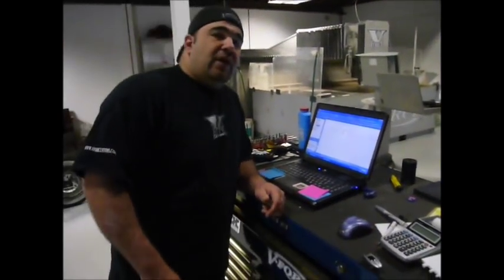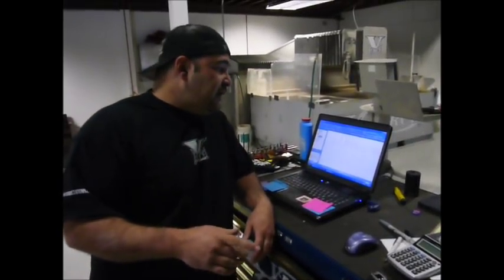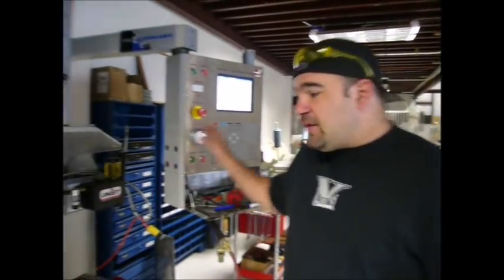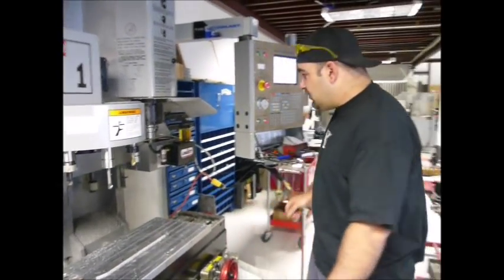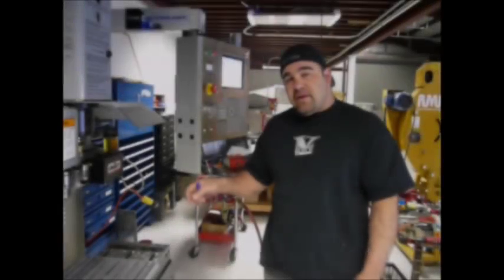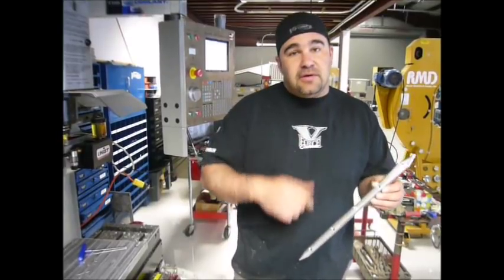Vinnie DiMartino 2008 Geese Chaser Clip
2008 Geese Chaser Clip, Cody and I Filmed a lot for footage of projects and never Released them. Mush more to come and maybe i'll Spend a little more time editing next time!